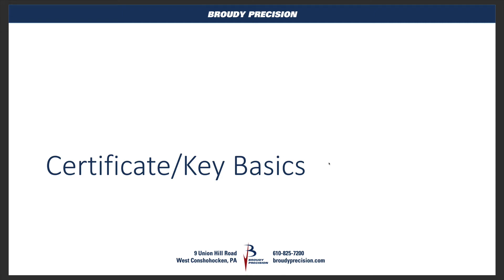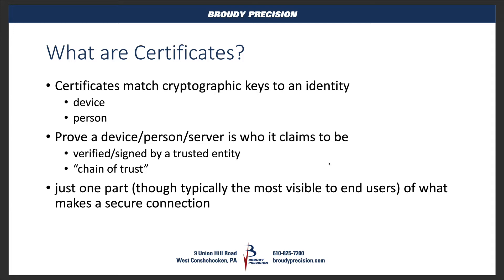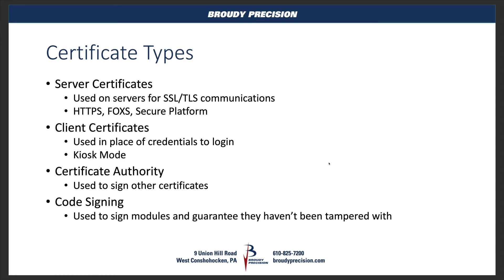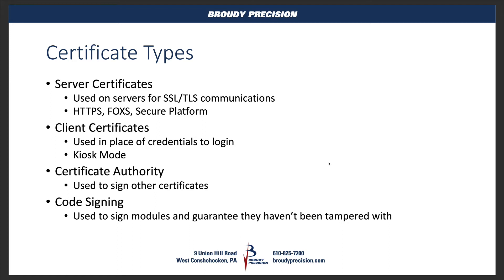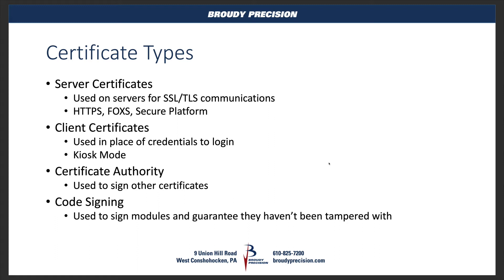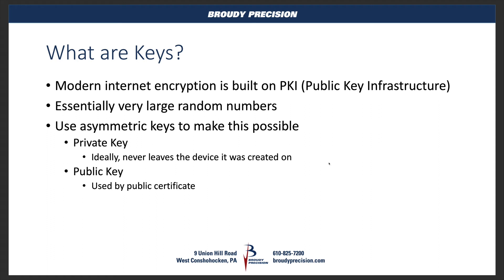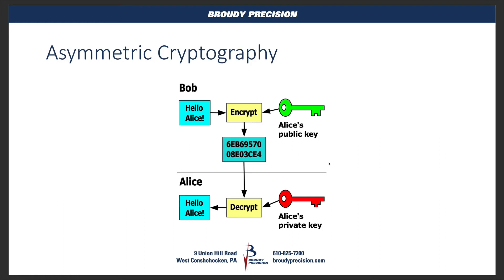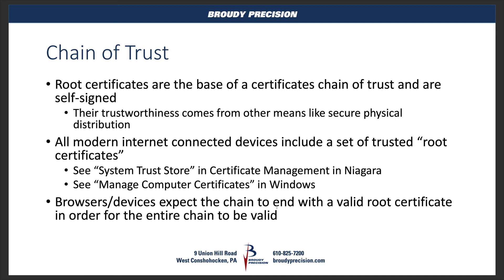Certificates & Niagara - Certificate/Key Basics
In this video, we take a look at the basics of how certificates work.